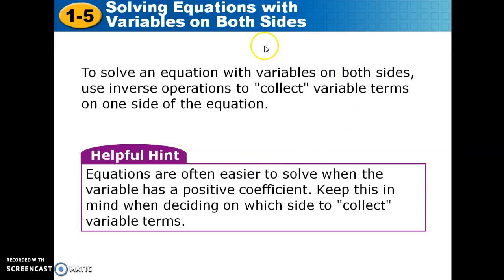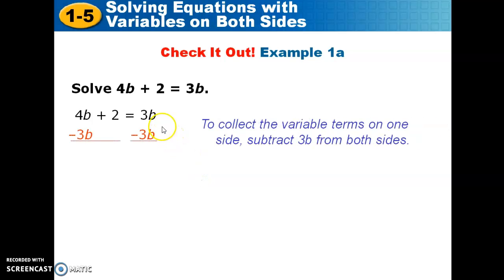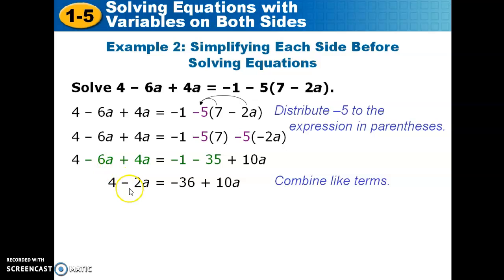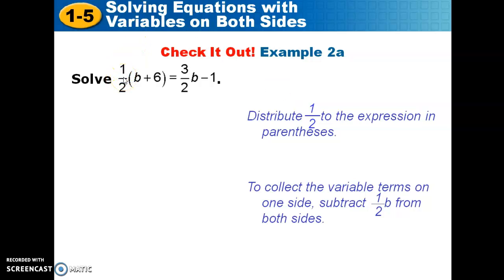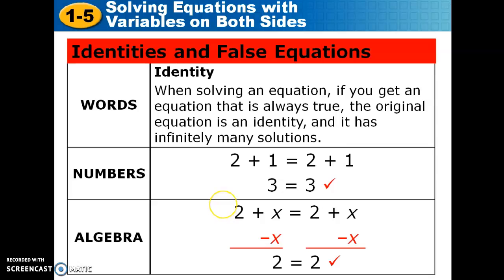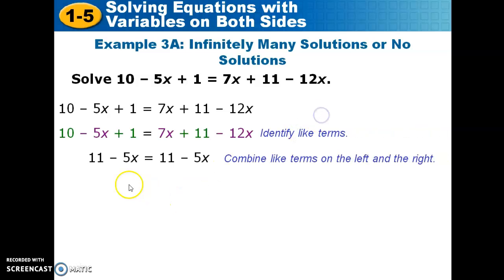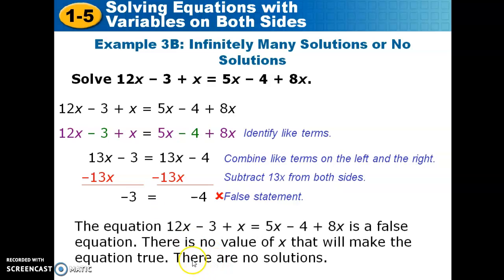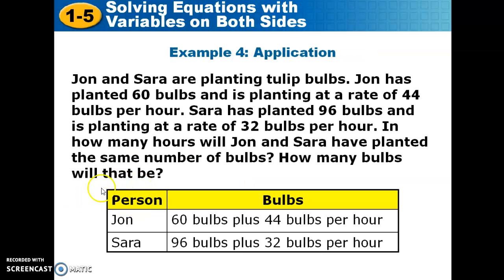Antos Algebra 1.5 Part 1